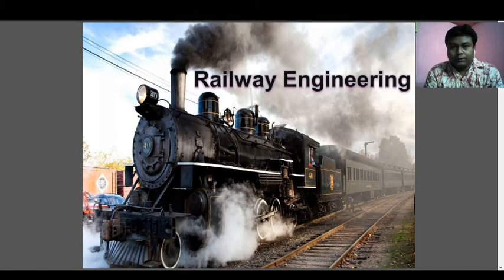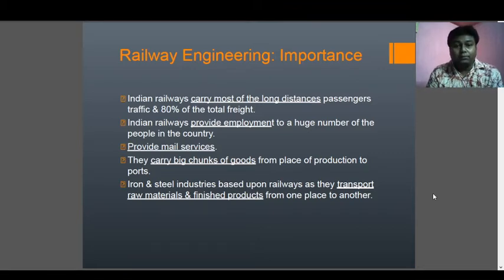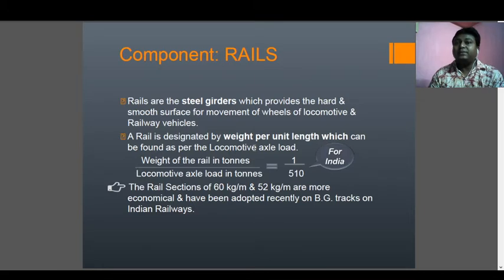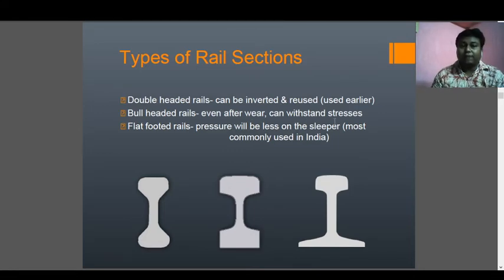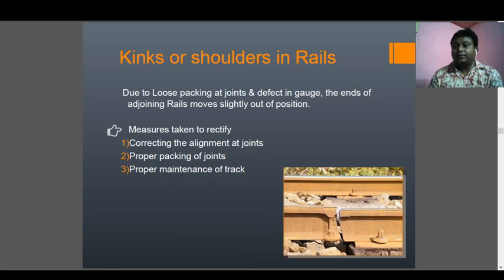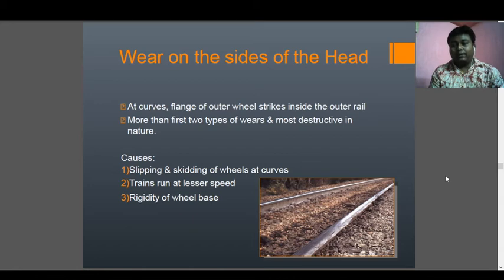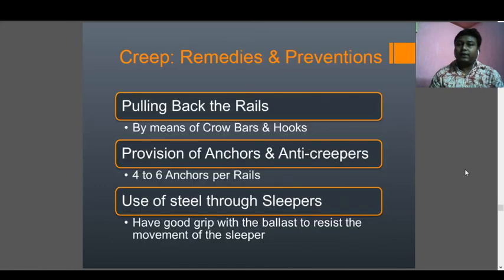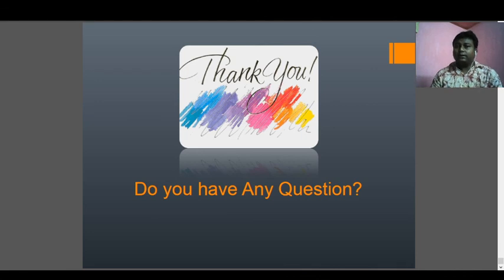Introduction to Railway Engineering by Dr Debasish Das